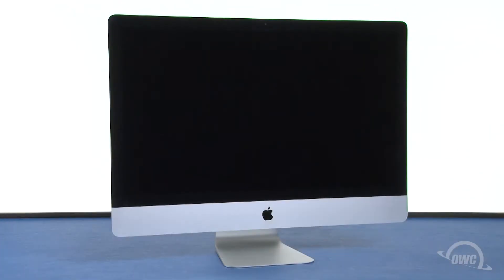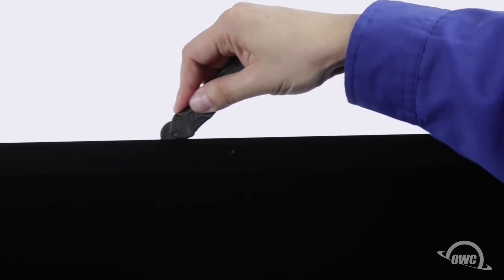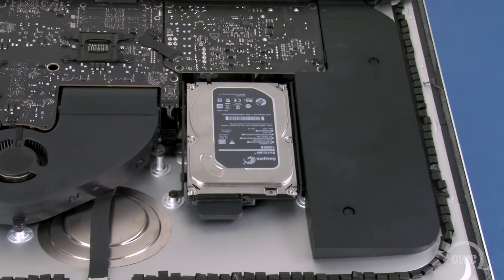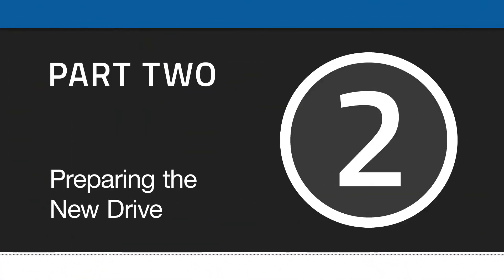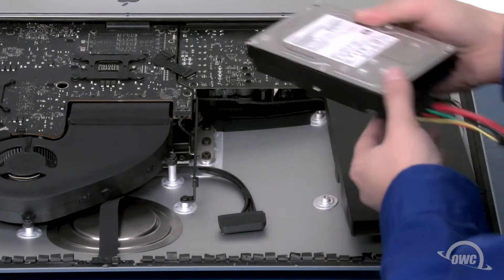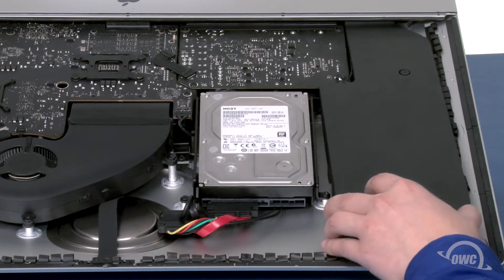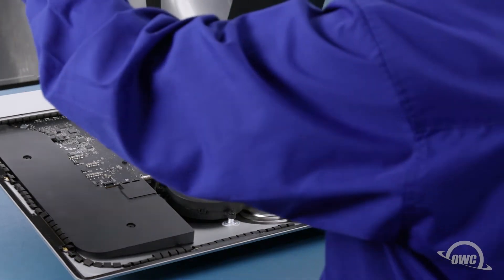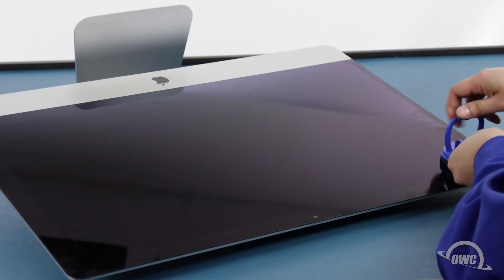iMac 27-inch (Late 2012 - Huidige) - HDD Vervangen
In deze instructievideo laten wij u zien hoe u de HDD van uw 'Slim Line' iMac 27-inch (Late 2012 - Huidig) kunt vervangen met behulp van de OWC HDD Upgrade Kit voor iMac 27-inch Late 2012 en later.